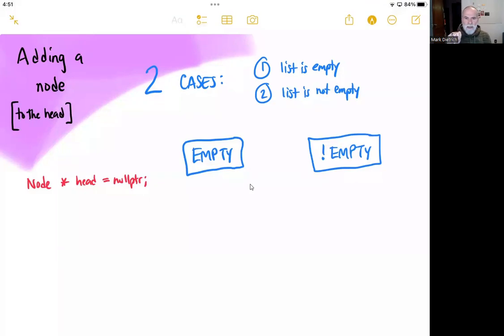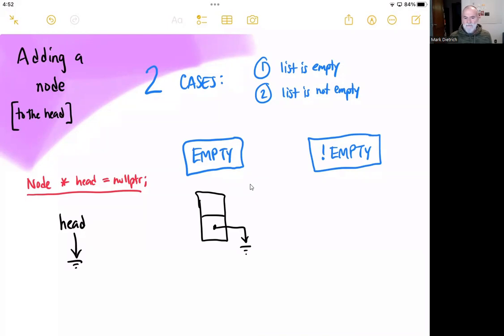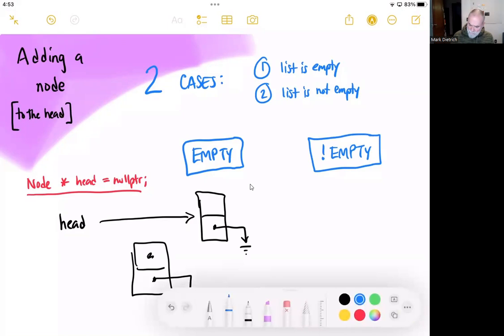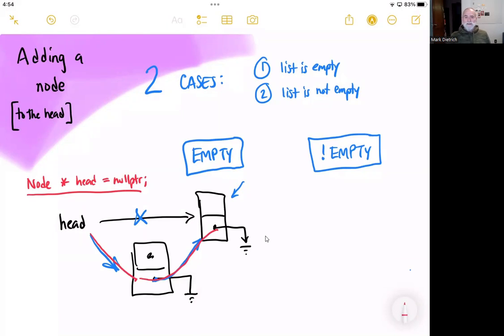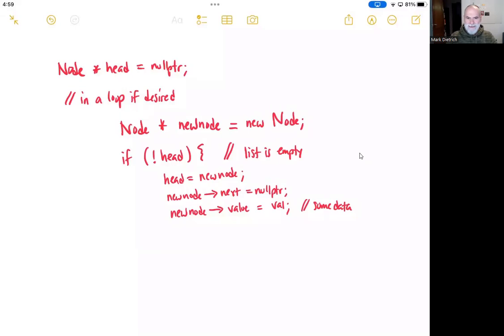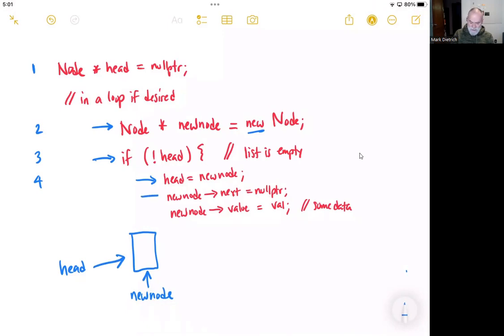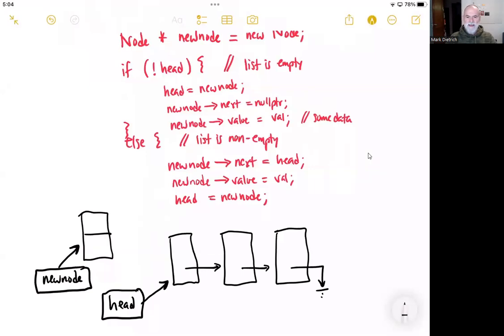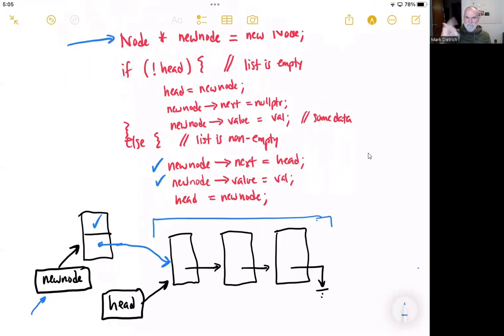C++ Linked Lists: Adding Nodes